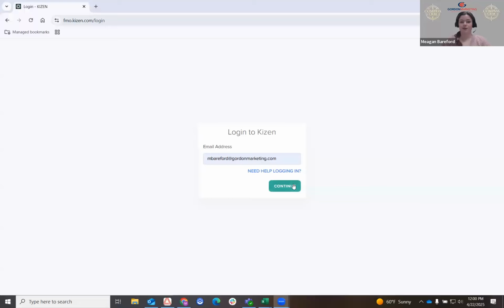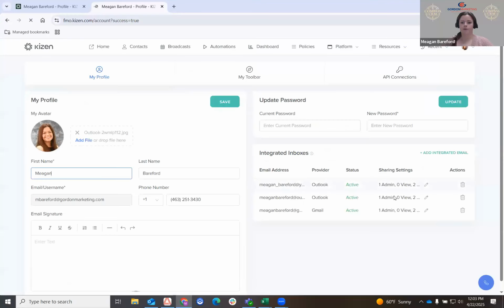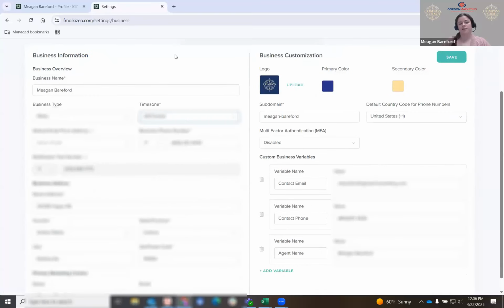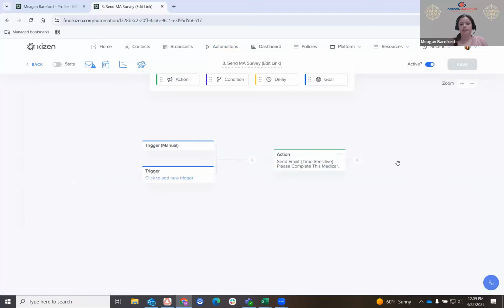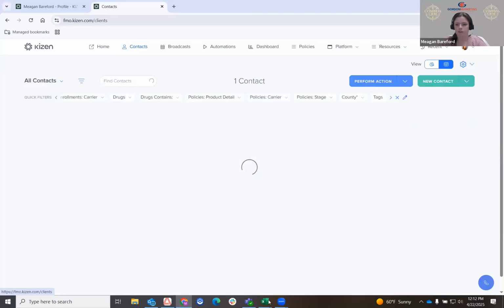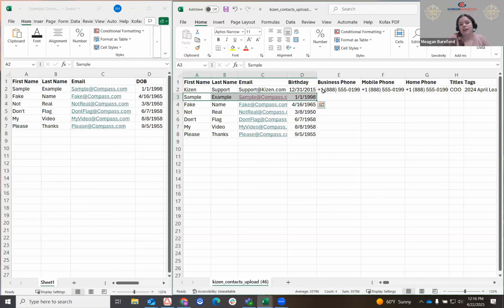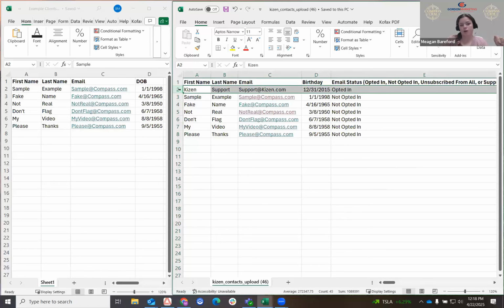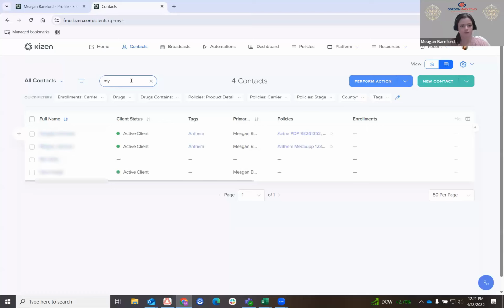Account Set-Up - Compass Training Webinar | 4.22.2025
Compass is a robust Client Relationship Manger (CRM) for insurance agents!

For More Information on Gordon Marketing:
Visit GordonMarketing.com
Watch on YouTube @GordonMarketing

All content in this video — including any interface elements, sample data, and on-screen demonstrations — is either:
-Proprietary content owned by our company,
-Licensed for use, or
-Simulated/sample data created strictly for demonstration purposes.

No third-party copyrighted material is used without permission. If any content appears to be similar to external works, it is purely coincidental or falls within permissible educational use.

This content does not infringe on the rights of any third party, and any trademarks or brand references are shown only for illustrative or compatibility context, not for commercial reproduction or misuse.